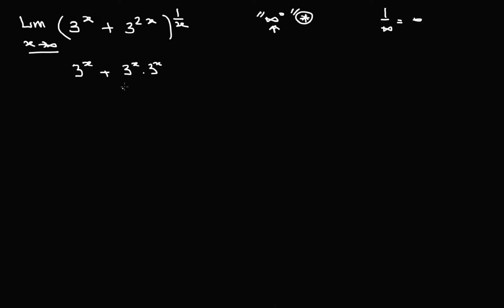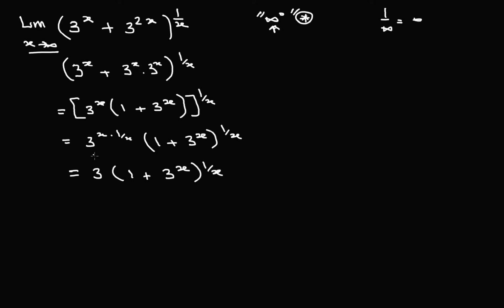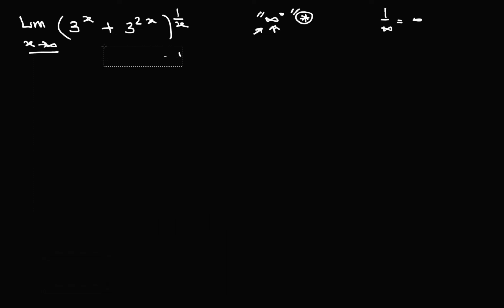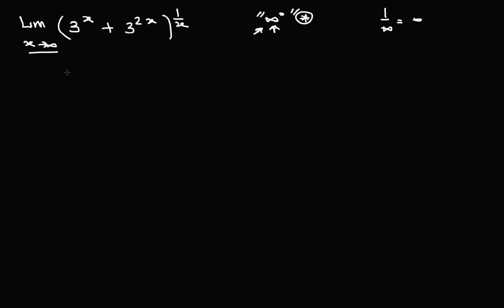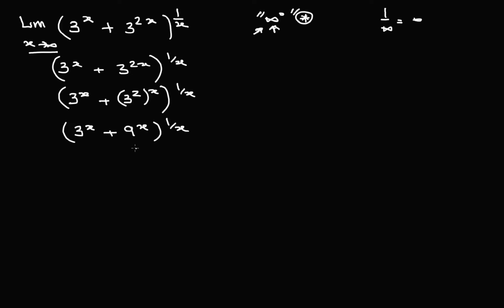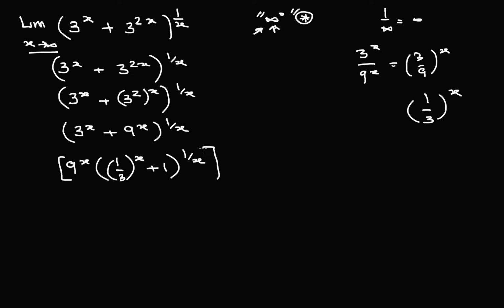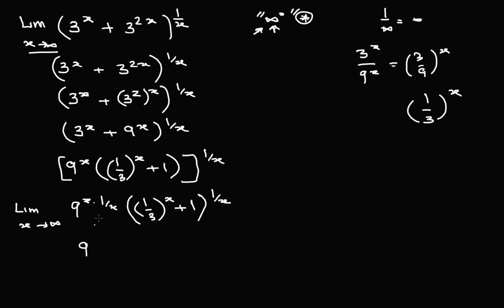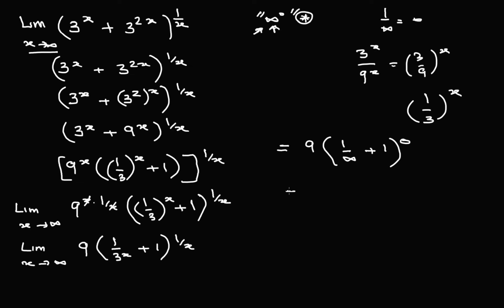005h Limit as x approaches infinity